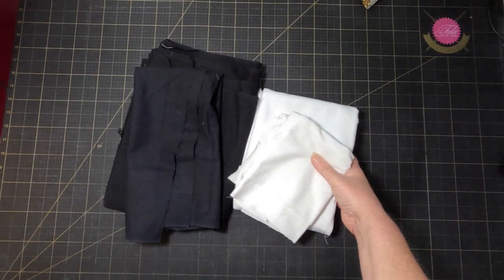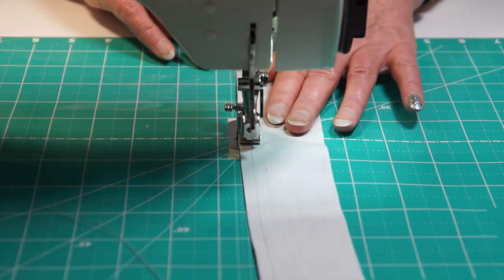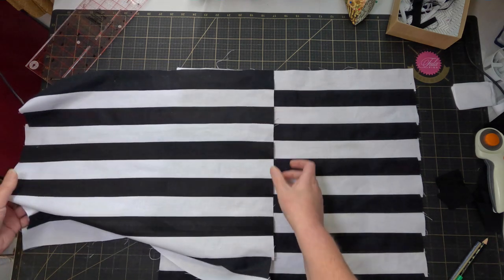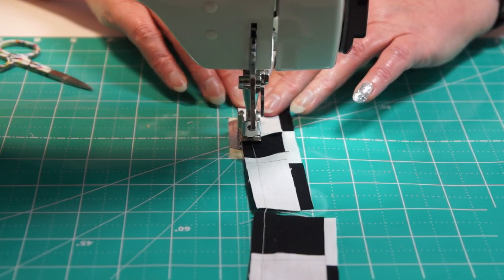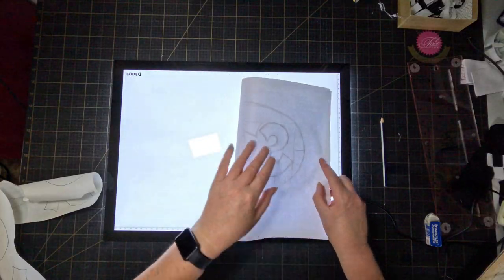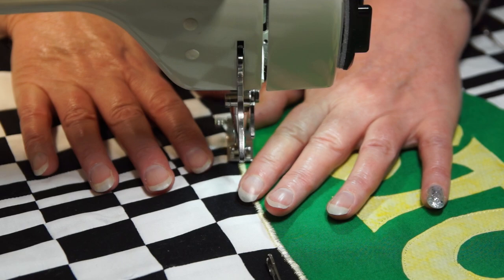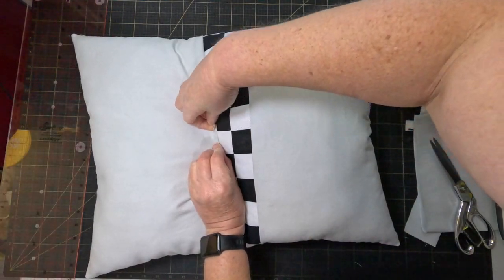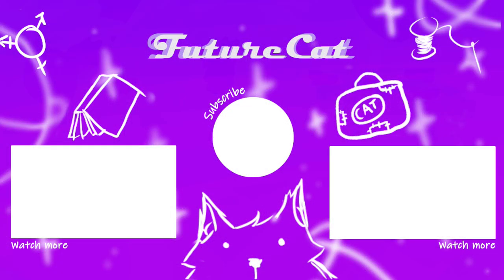3D illusion with bargello: making a racing-themed cushion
I made a motorsports-themed cushion for my brother's birthday, featuring a chequered finish-line flag with a 3D illusion made using bargello technique.